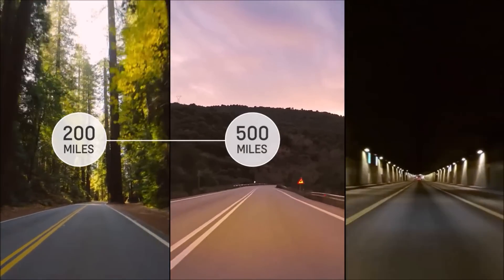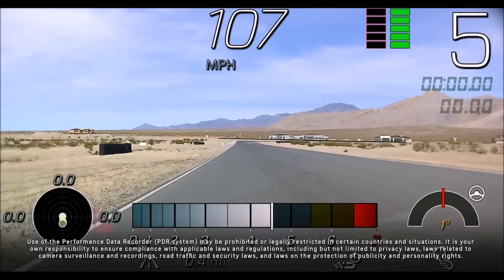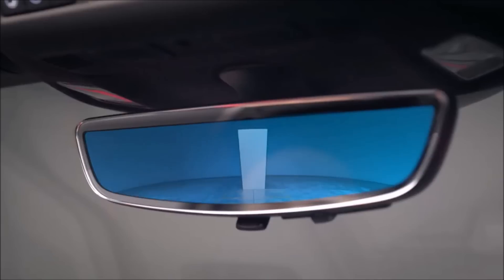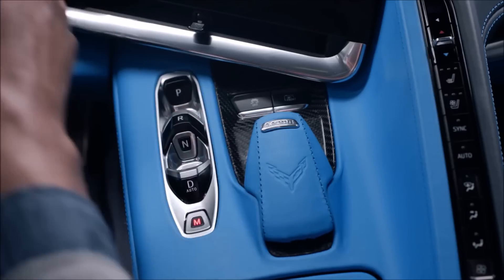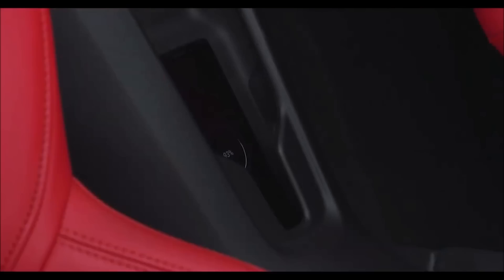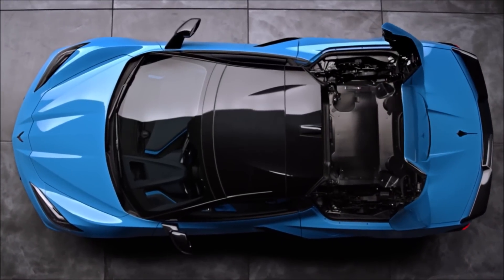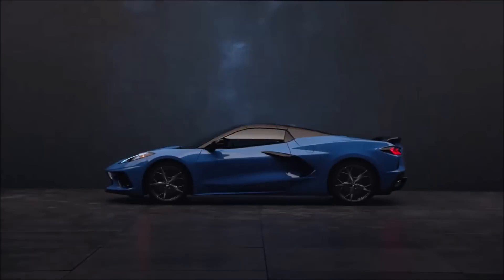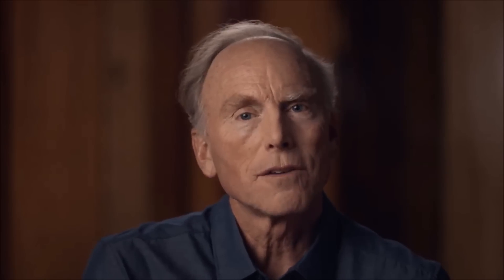C8 CORVETTE FEATURE OPERATION ~ 2020 / 2021 ~ BREAK IN PROCEDURE ~ MAINTENANCE REQUIRED!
This upload, MORE in depth presentation of the C8 Mid-Engine Corvette operation, maintenance, and break-in procedures.
THIS IS ONE TO WATCH
Another related enjoyable video,
ALL ABOUT THE SWITCH TO MID-ENGINE AND WHY!

PRE-ORDER C8 CORVETTES DIRECT with Rick Conti

CONTACT RICK CONTI Coughlin Corvette
9000 East Broad St SW